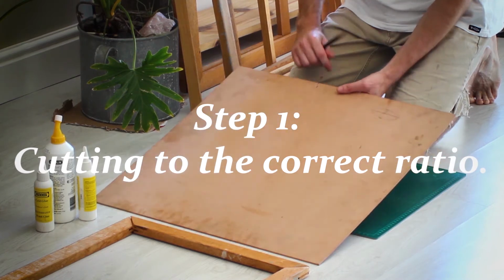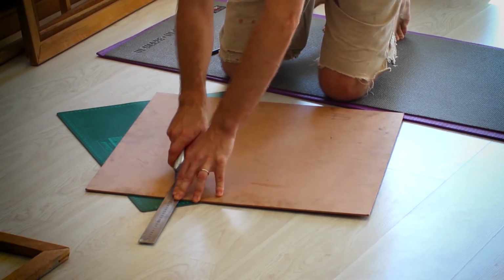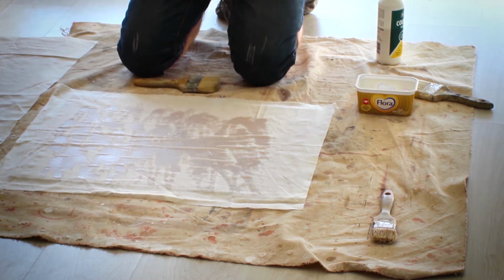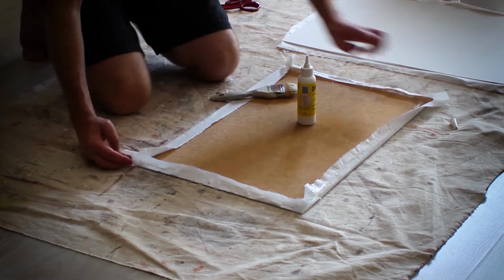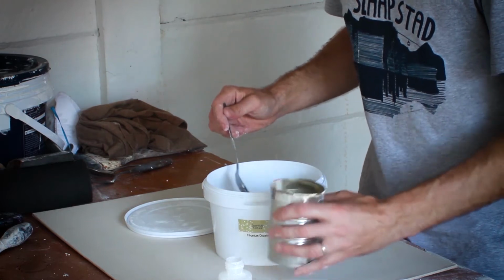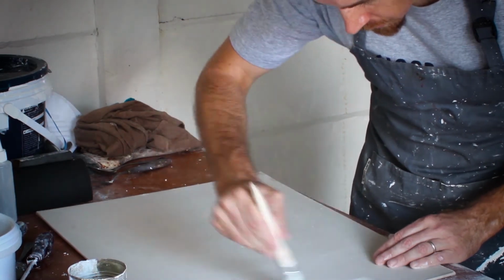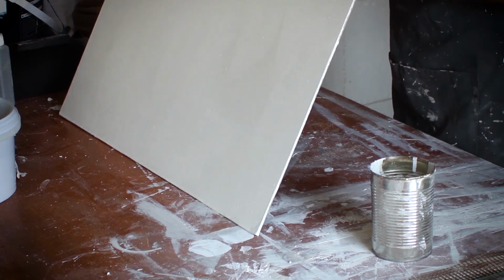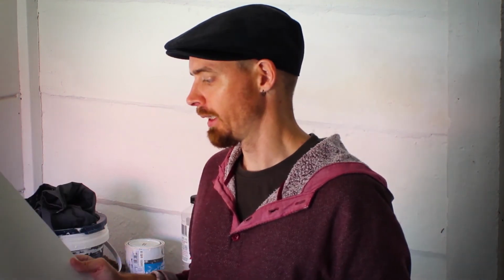Making Your Own Canvas Boards for Painting (and Homemade Gesso Primer)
Making your own canvas panels is a great cost-saver when it comes to being a painter. This is how I make mine with my own homemade gesso primer.

Before the invention of oil painting on sailcloth canvas, artists during and before the Renaissance Period commonly painted on solid wooden panels.

These were carefully selected pieces of hardwood, and painstakingly sized with hide glues and primed with gypsum or lead-based primers, in preparation for egg tempera or oil painting.

Today, making your own canvas panels for oil painting (or acrylic) is so easy to do.